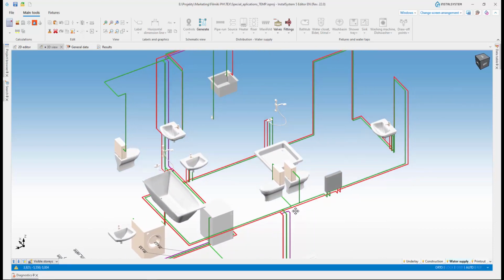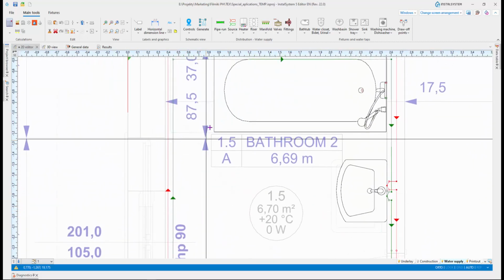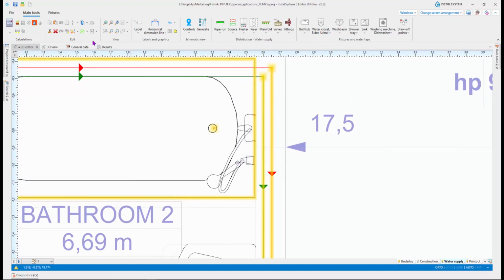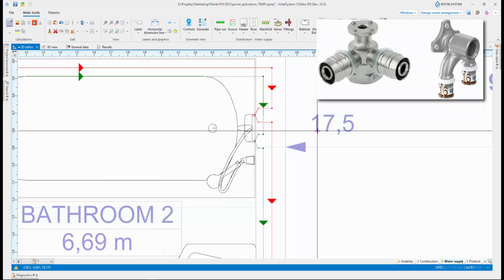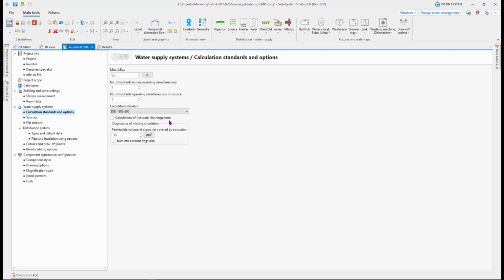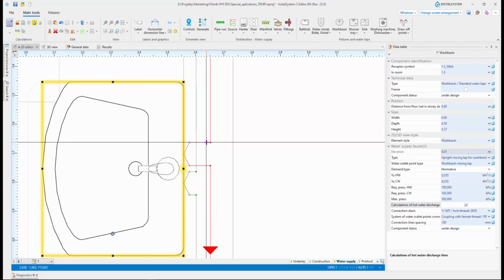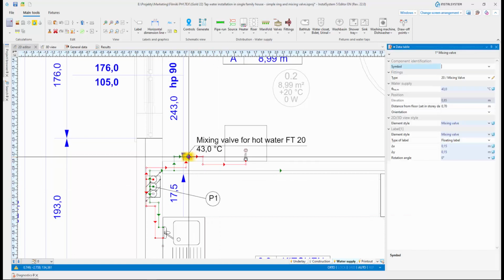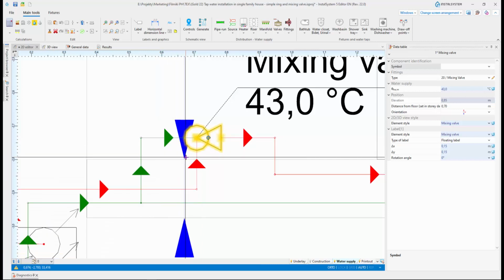Tap water extensions - InstalSystem 5 MODULE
This module provides few extra features for tap water installation design:
- ring installations,
- calculations of hot water discharge time,
- temperature-reducing mixing valves.